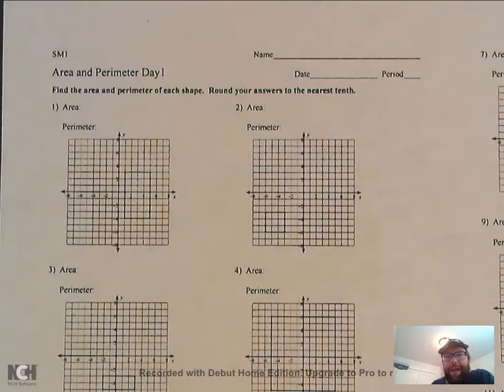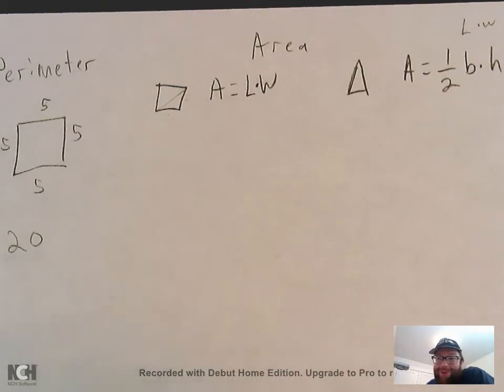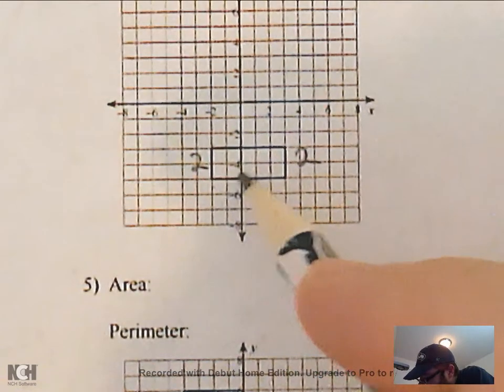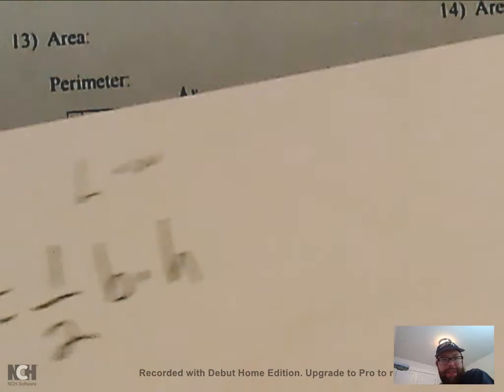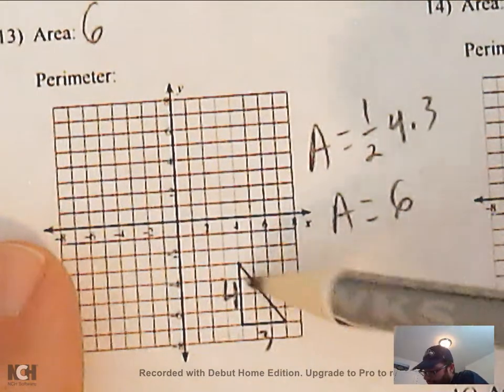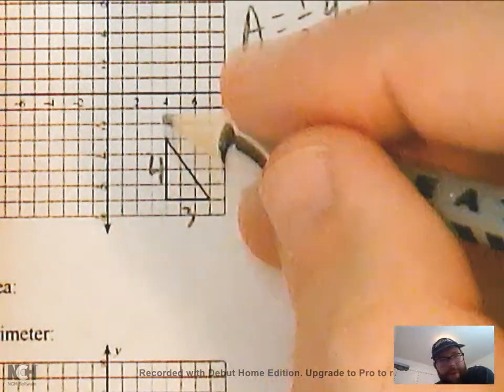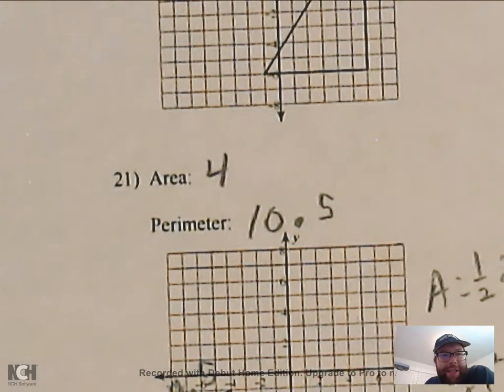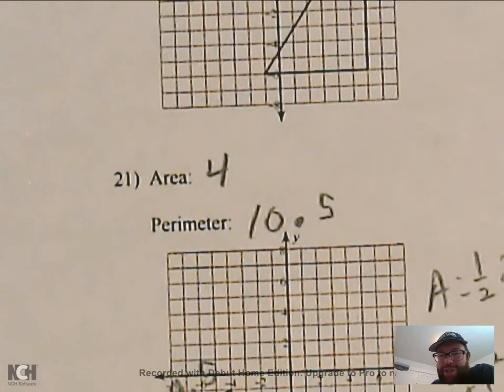Area and Perimeter on coordinate plane day 1